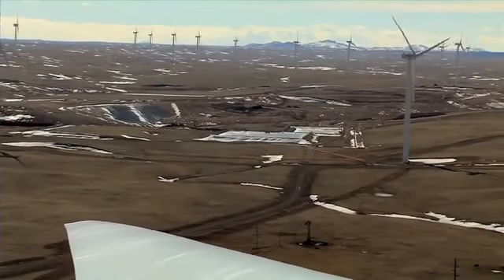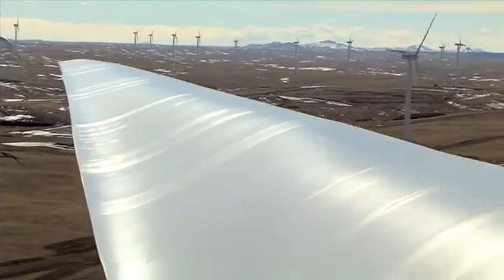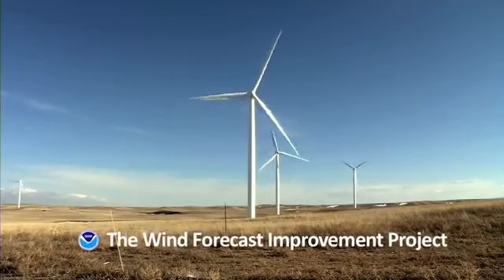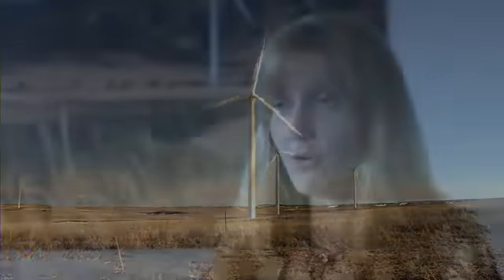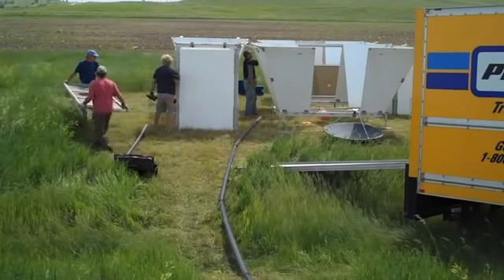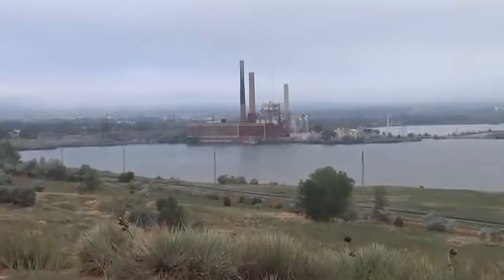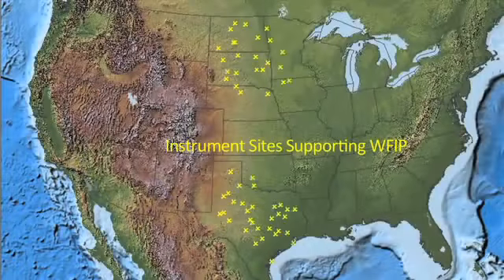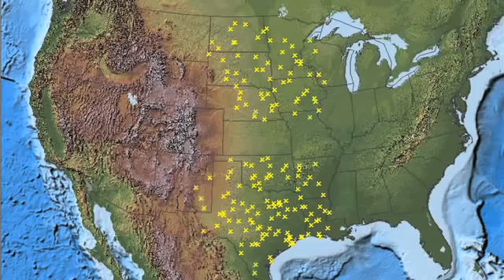Wind Forecast Improvement Project